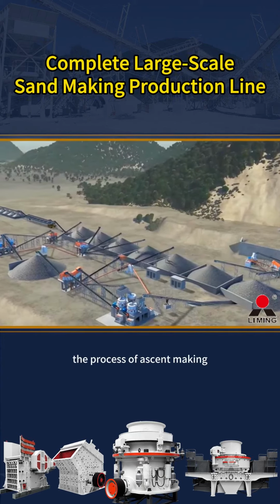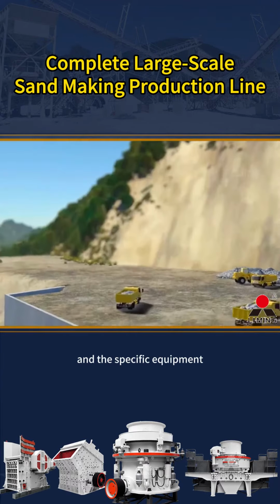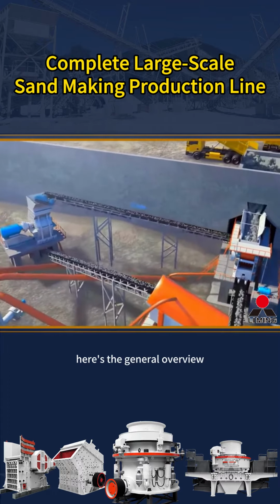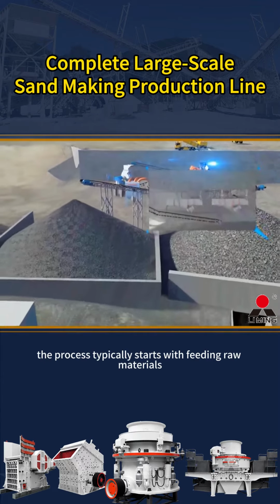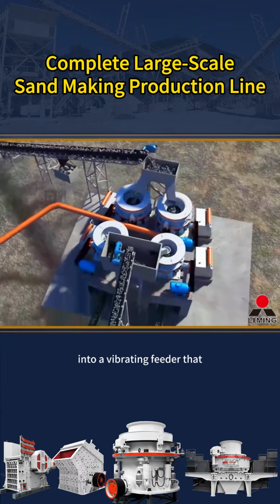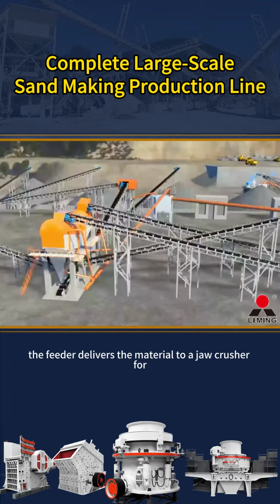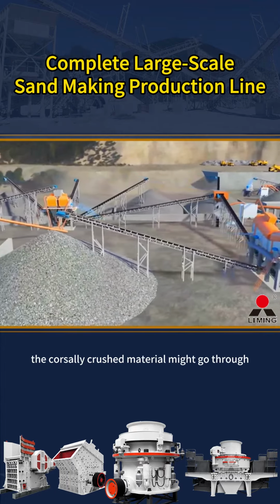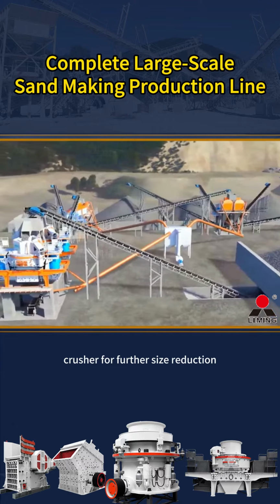Complete sand making production line